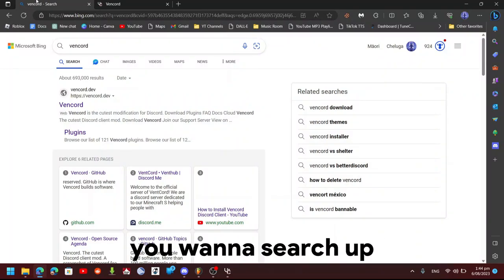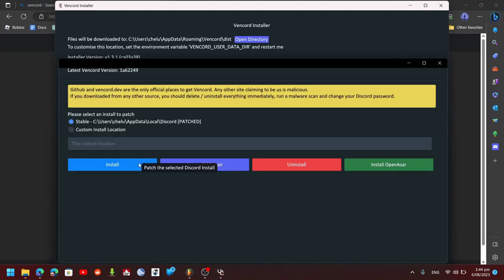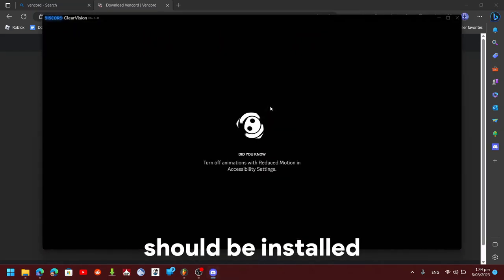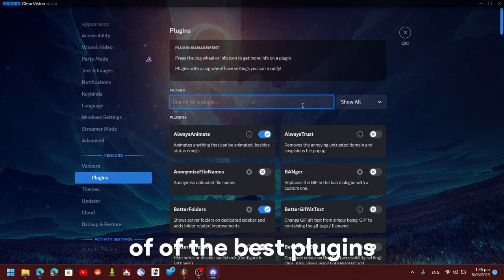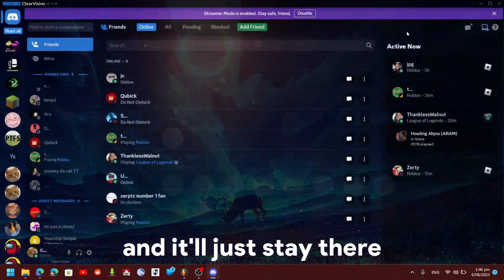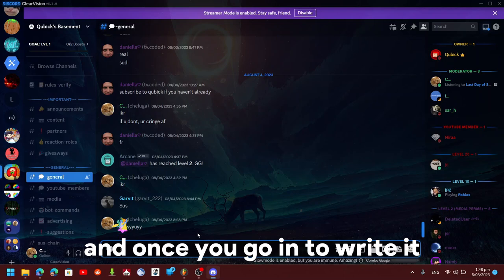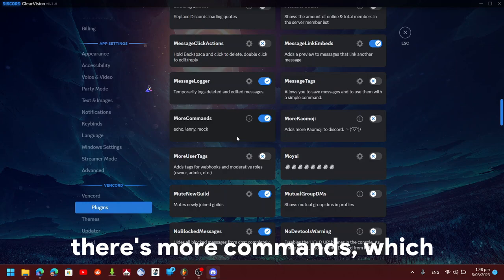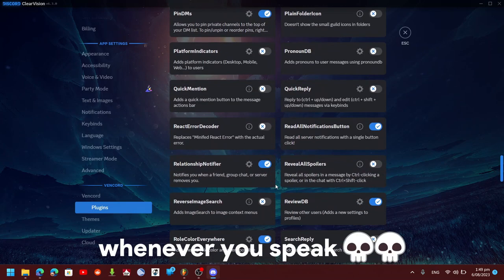How to download ✨VENCORD✨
Today's Video: Vencord - How to download it, and what it does.
In this video: I will give a short and easy tutorial on how to use Vencord.